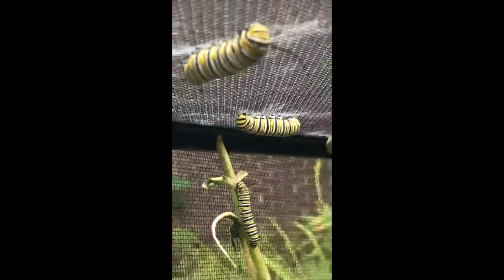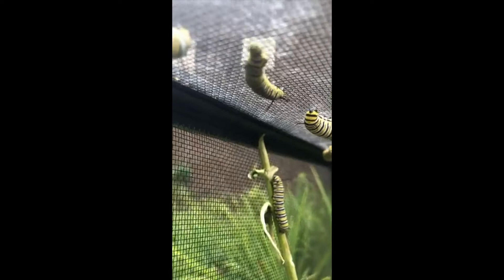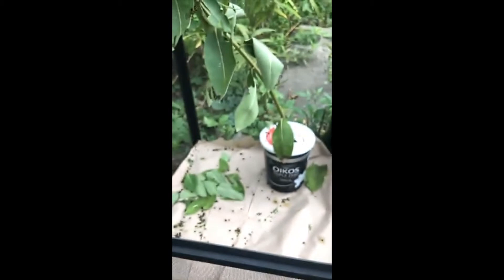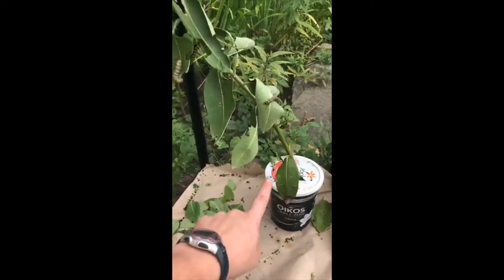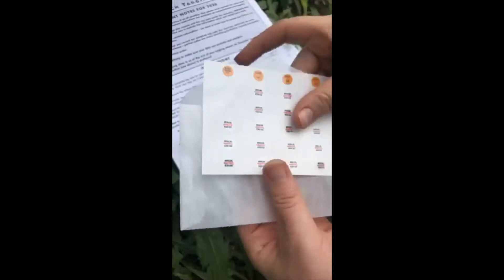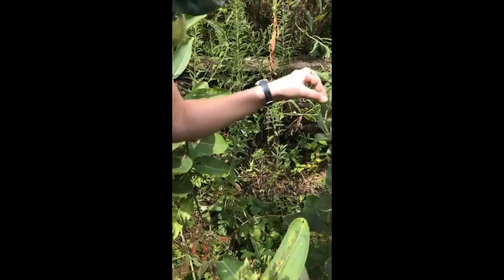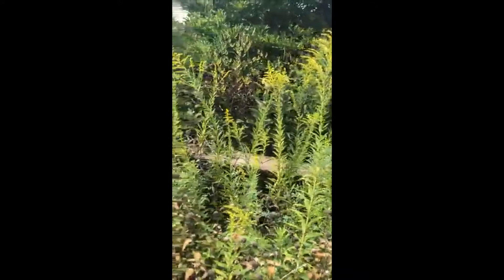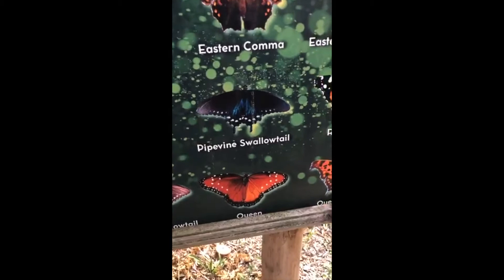Miller Park Zoo Keeper Chat: Monarch Butterfly Life Cycle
Today our keepers take you behind the scenes of the butterfly garden for a closer look at monarch butterflies. Learn about the stages of monarchs from caterpillar to the final orange, white, and black butterfly. Monarchs are an endangered species of insect; they are rapidly losing habit, food sources, and are impacted by climate change. You can help monarchs and other pollinators by avoiding use of herbicides and insecticides, and by planting milkweed to increase the food source for monarch butterflies.